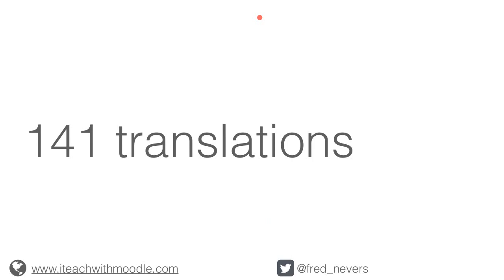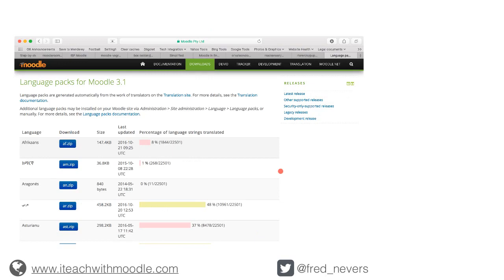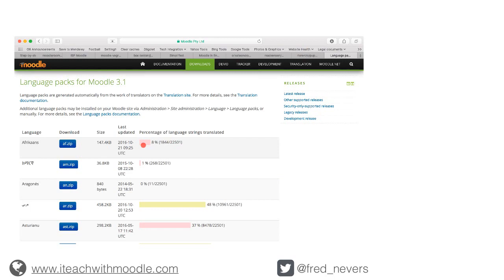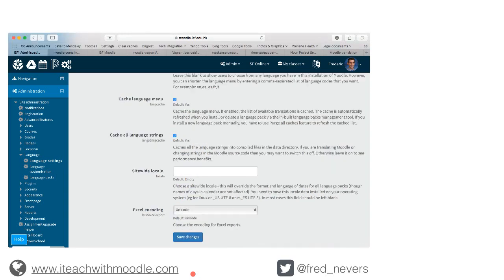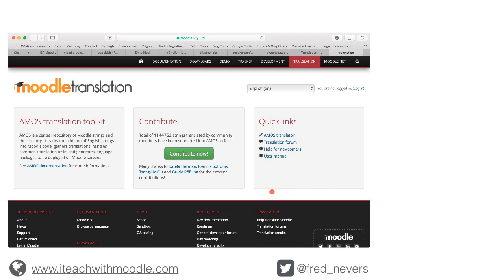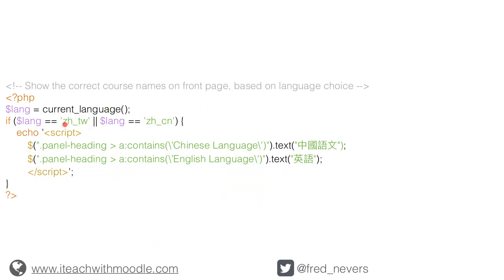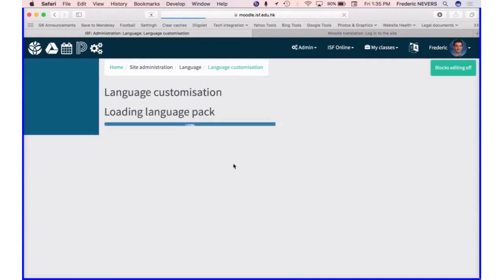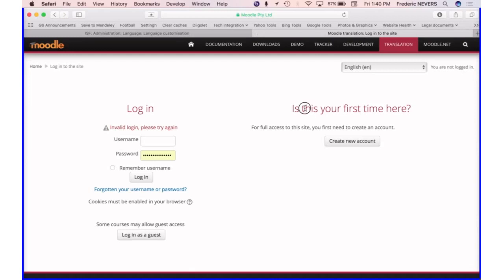Frederic Nevers - Running a multilingual Moodle - iMoot16 Mini Moot